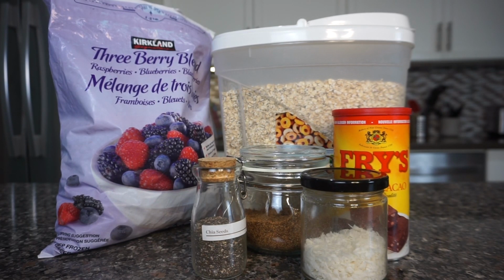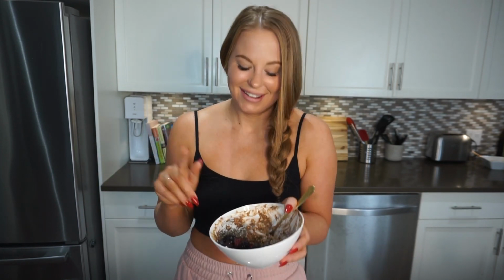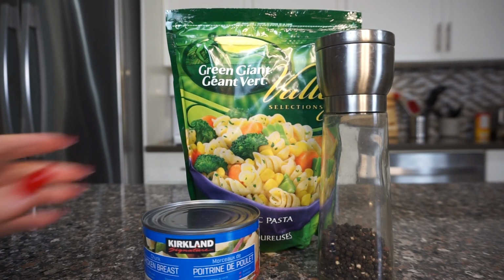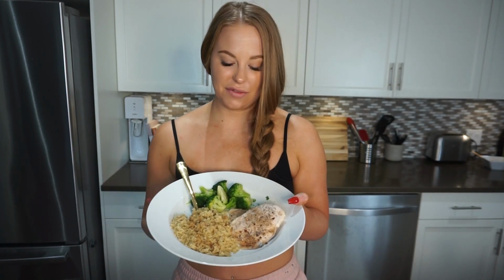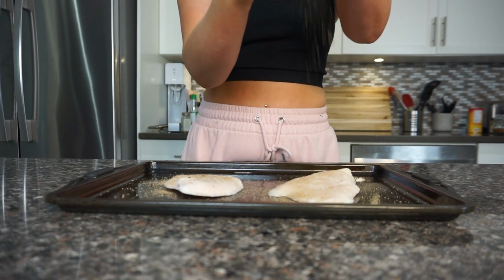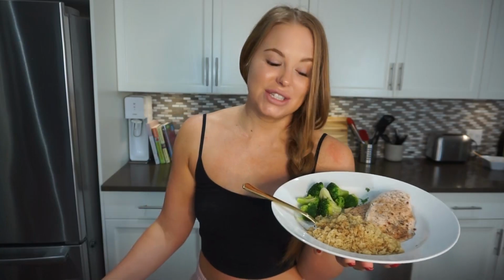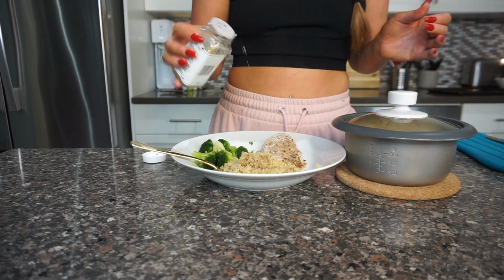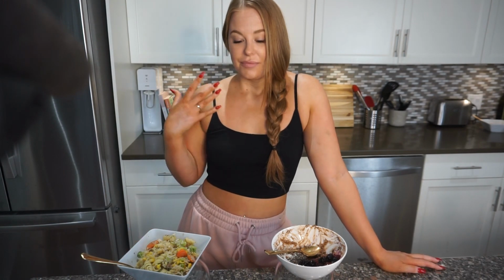How I Stopped Eating Fast Food // alyssa anderson.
What's your guys' go to easy recipe?

I can't talk about the fact that the mic was infiltrating the shot for the intro and the outro. I also can't talk about my spray tan hands okay I DROOLED ON MY HAND I'M HUMAN it is what it is.